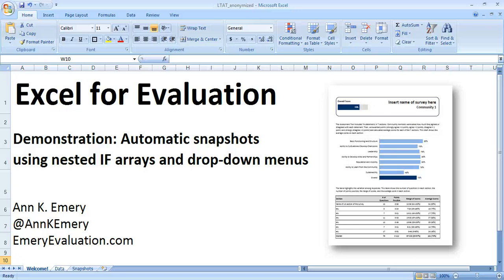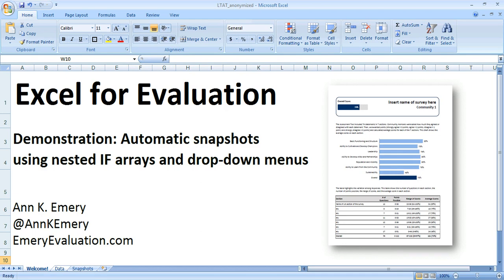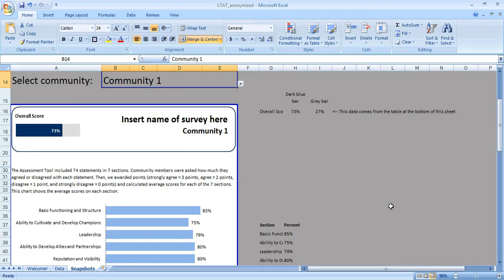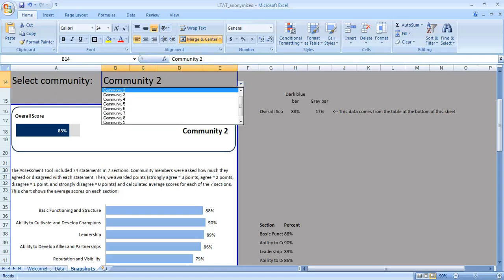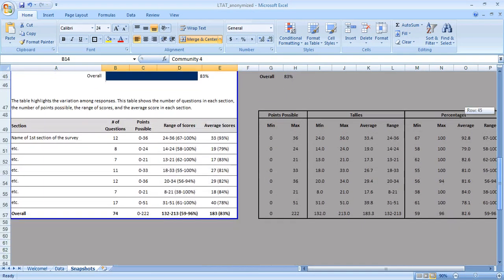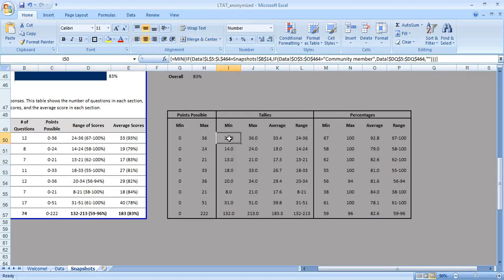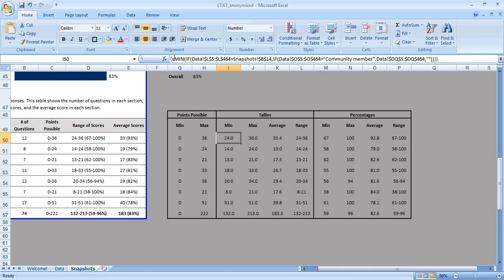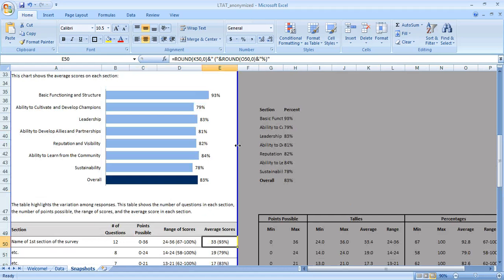How to Automate a Series of Matching Two-Page Summaries with Microsoft Excel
Here's a brief demo on how I produced a series of matching two-page summaries in Excel without any copying and pasting. To save days of time (and avoid the boredom and typos that come with copying and pasting), I use the magic of nested IF arrays and drop-down menus.